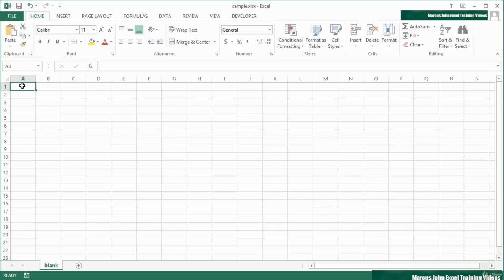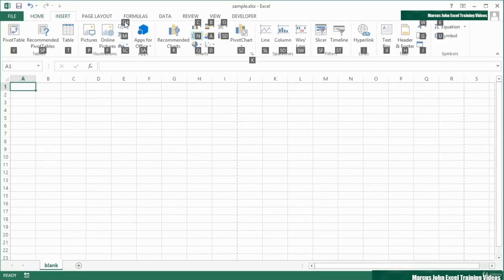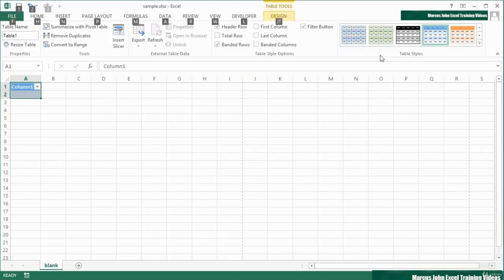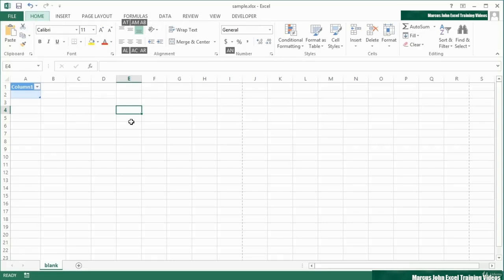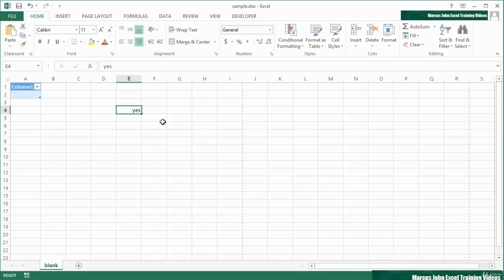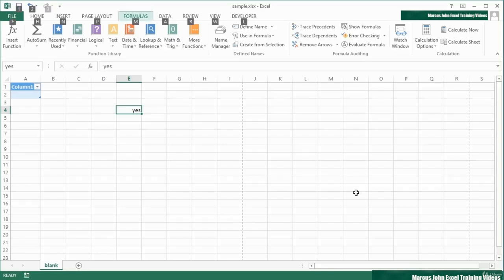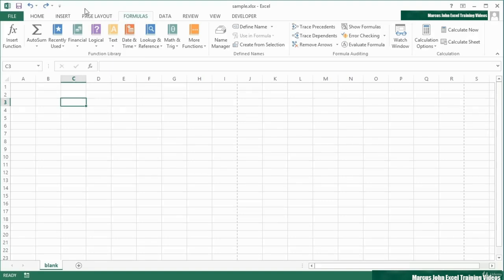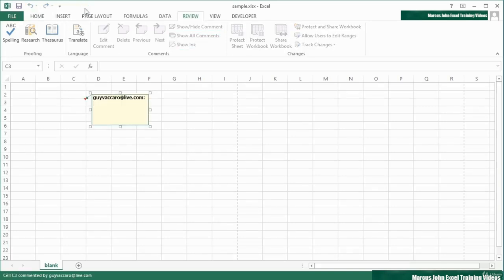1. Accessing Ribbon Commands With The Keyboard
1. Accessing Ribbon Commands With The Keyboard